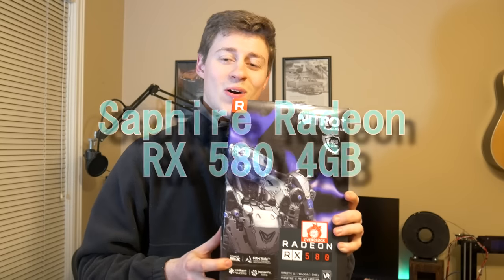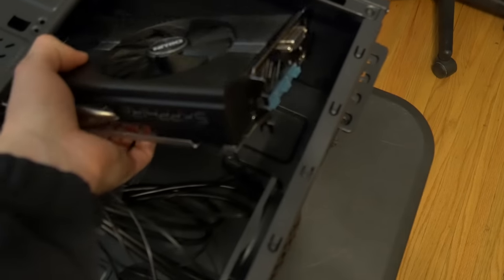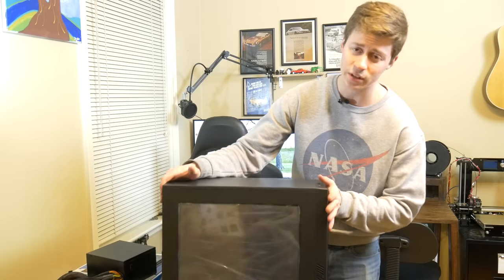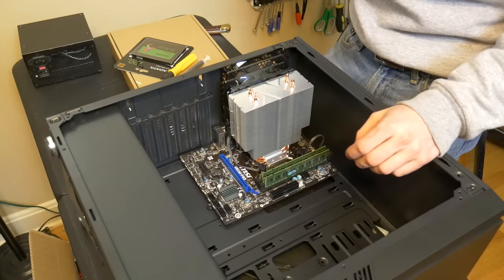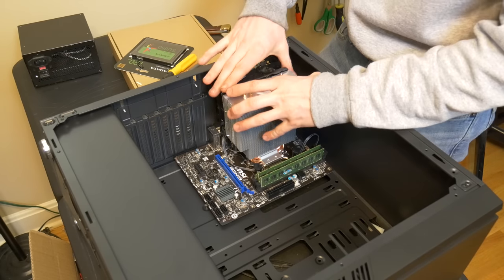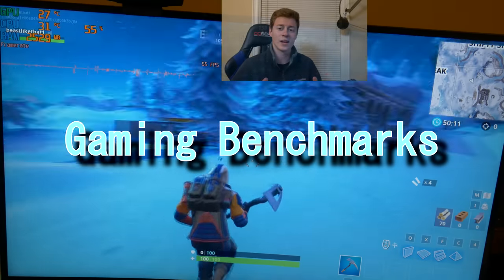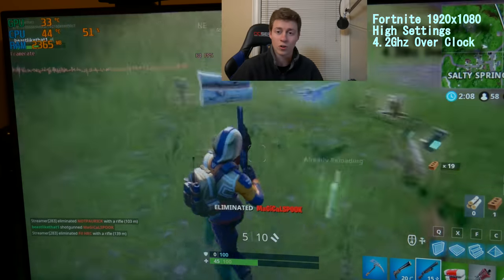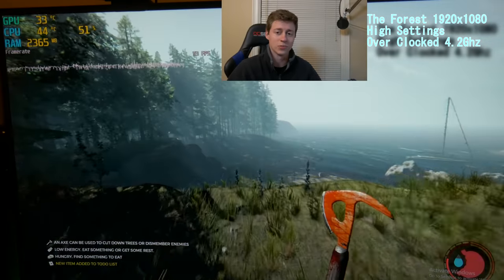2019 Dual Core Monster Gaming PC!?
Dual-core gaming is still possible!? In this video, I prove that theory with a very special processor. It also turned out to be a great little budget build with a good upgrade path! Also included benchmarks for both overclocked and non overclocked!

Mobo - MSI H81M-P33 LGA 1150 - $28.00
GPU - Radeon RX 580 - $104.97
CPU - Pentium G3258 3.2Ghz Dual Core - $17.95
SSD - ADATA 120GB - $21.95
RAM - 8GB DDR3 - $23.99
Case - DIY-BG01 - $32.97
PSU - 600W - $15.00
DeepCool Gammaxx 400 - $23.74

TOTAL $268.57